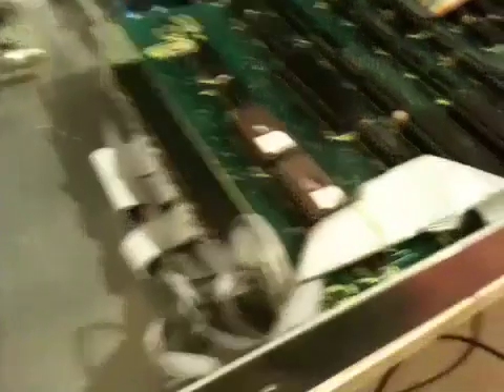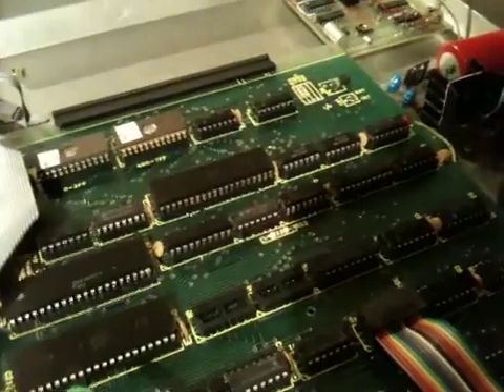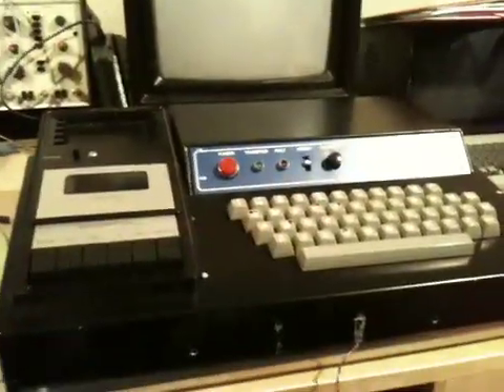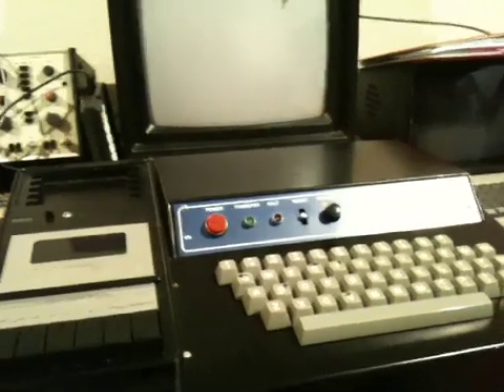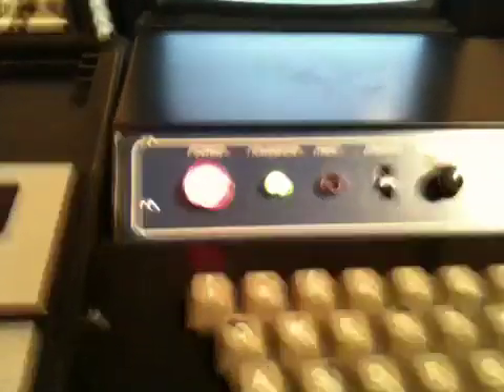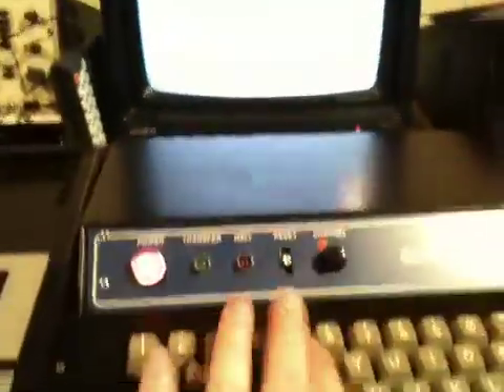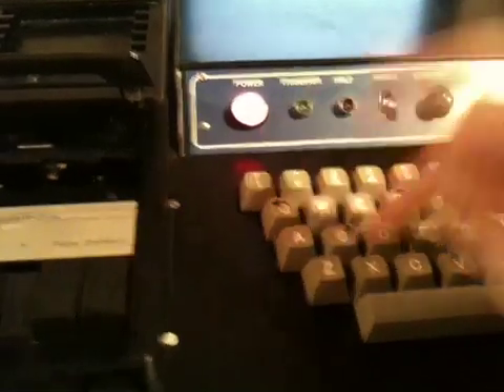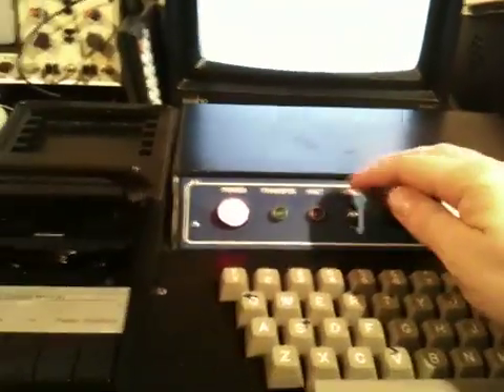Nascom 1 -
yes really a nascom one!
after i finished the video the machine started outputting characters to the screen, when reset was pressed 'NAS-SYS 1' appeared on the screen before random characters moved it out the way. Not working tho - ideas?